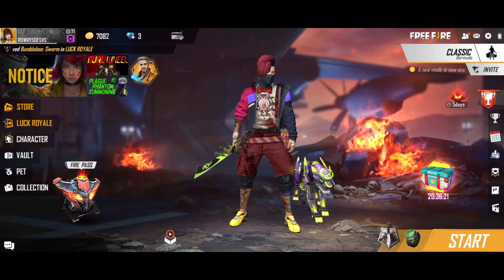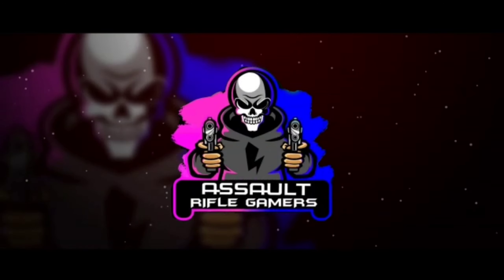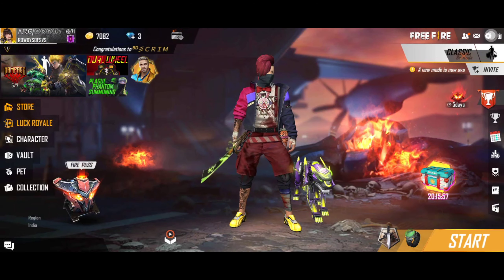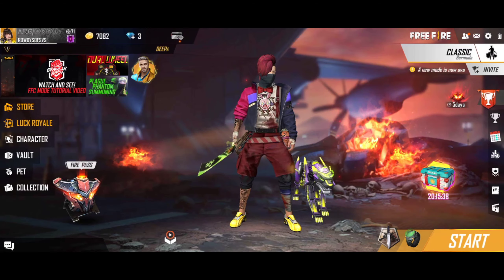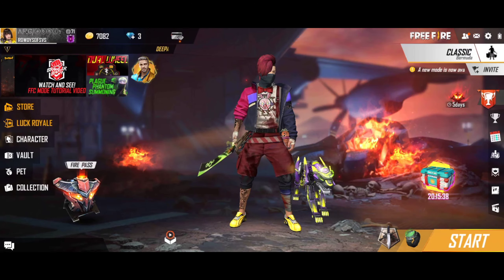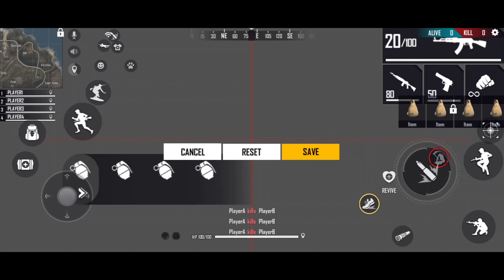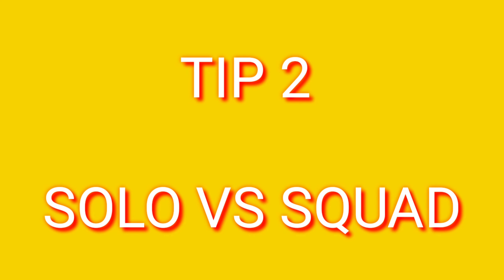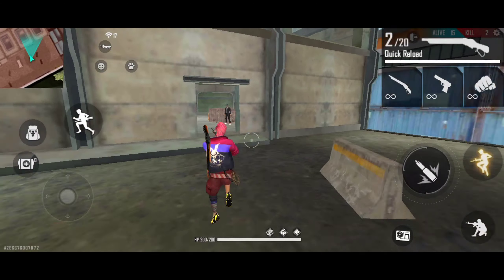HOW TO BECOME PRO IN FREE FIRE||5 TIPS AND TRICKS WITH MOTIVATION||ASSAULT RIFLE GAMERS